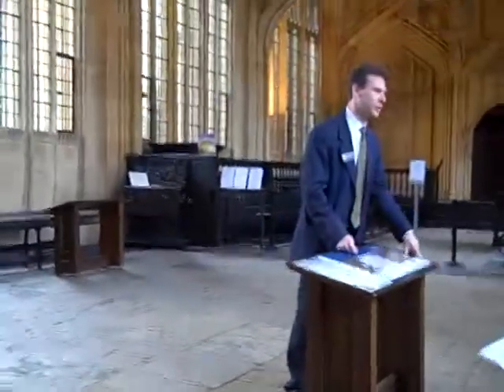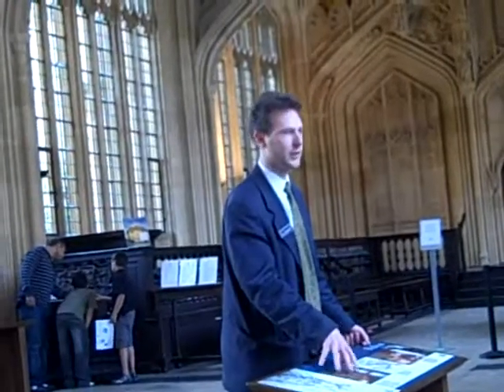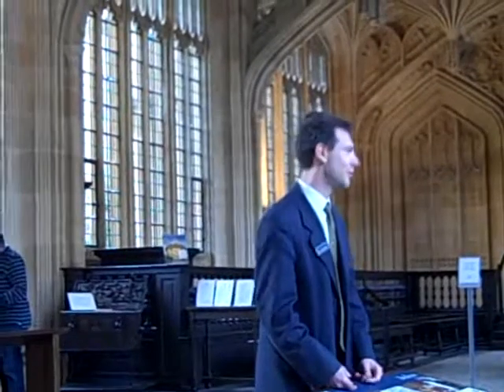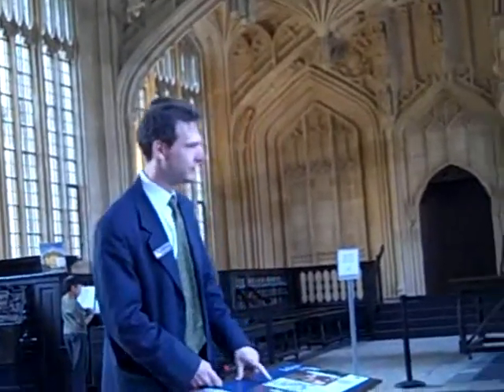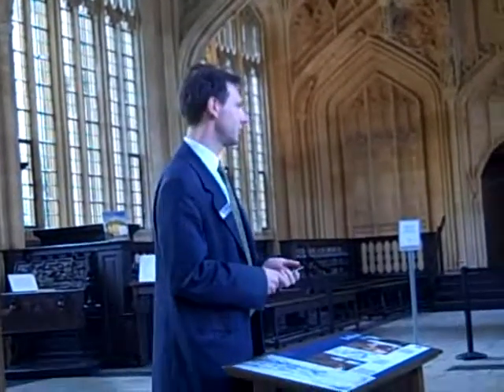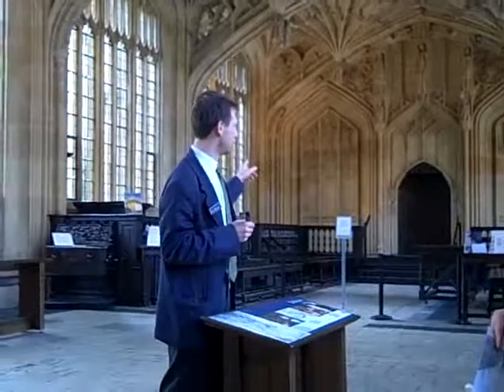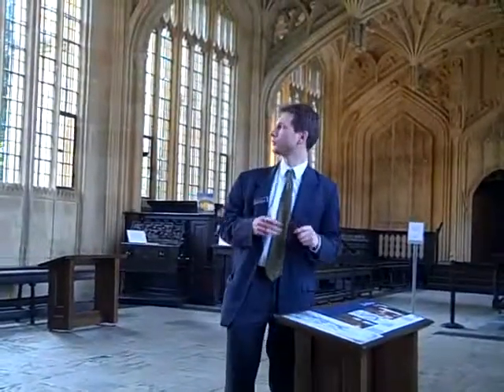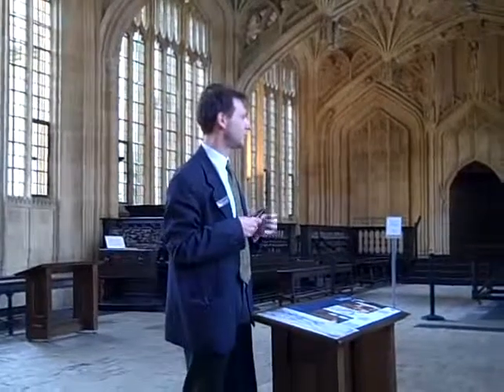Oxford with Nigel